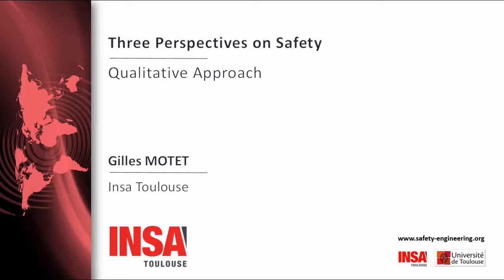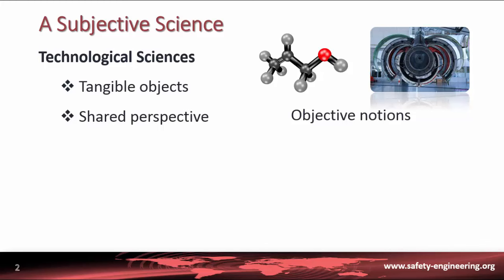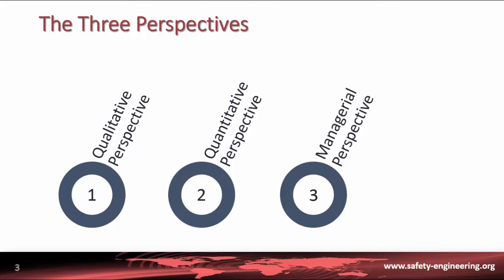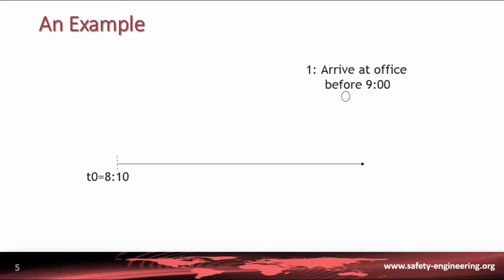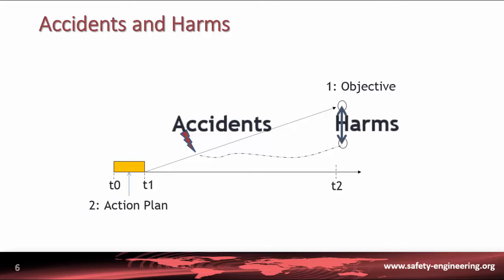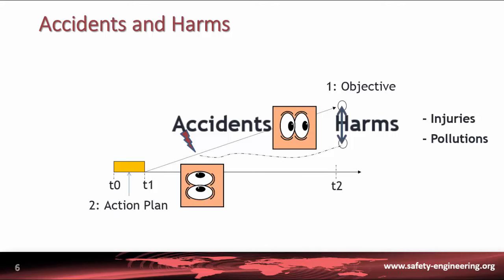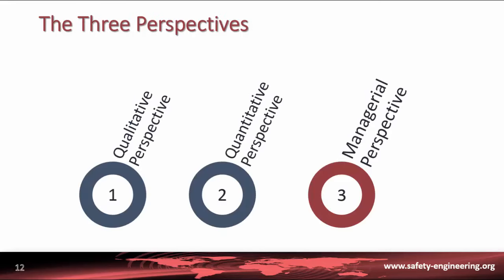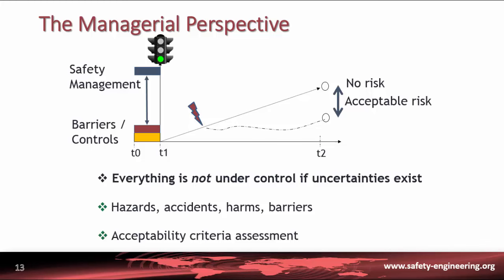Three Perspectives on Safety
Safety is a complex concept. Together we will examine what safety actually means. We will discover three perspectives on safety that lead to three different approaches for implementing safety.